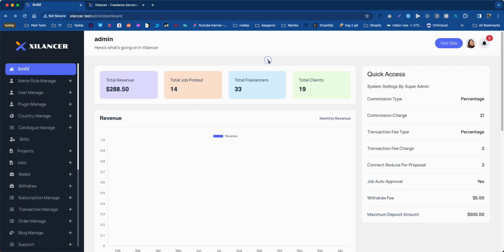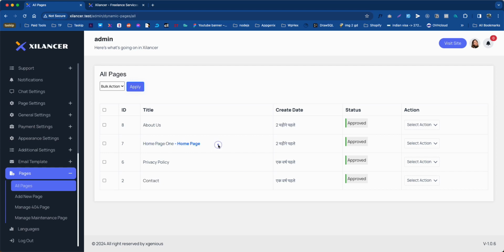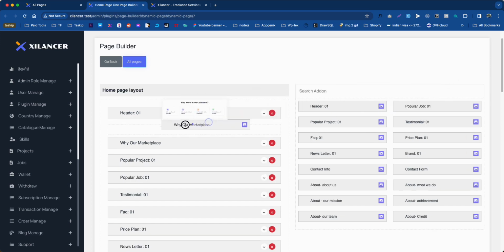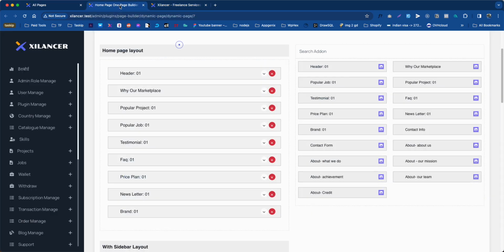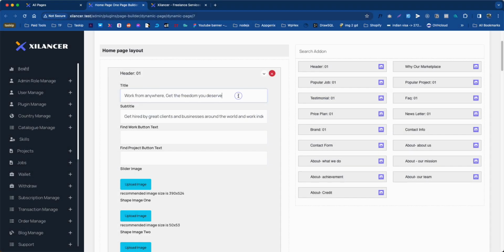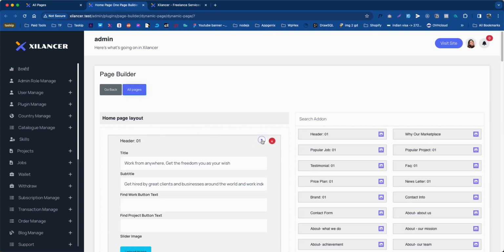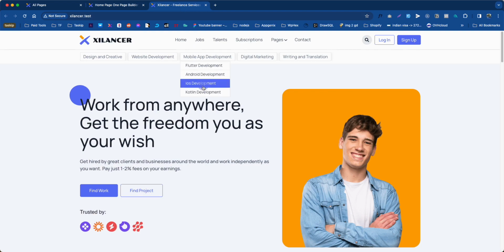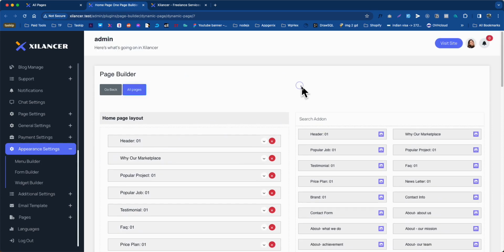how to change page content using page builder in Xilancer – Freelancer Marketplace Platform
Have any questions or want to share your experiences?